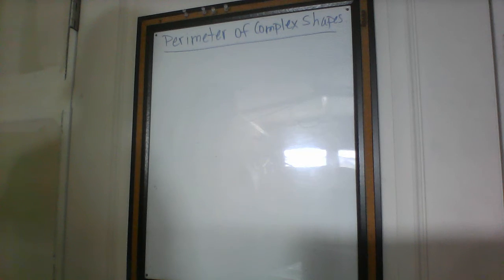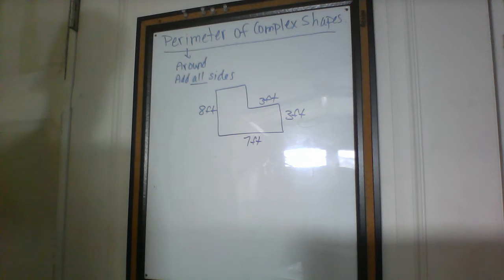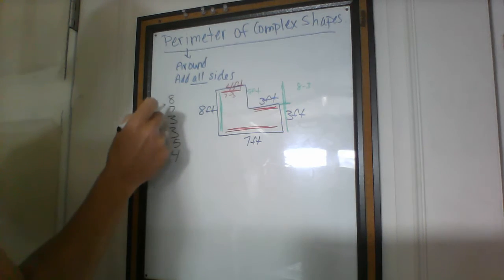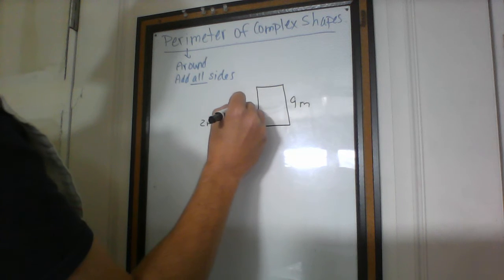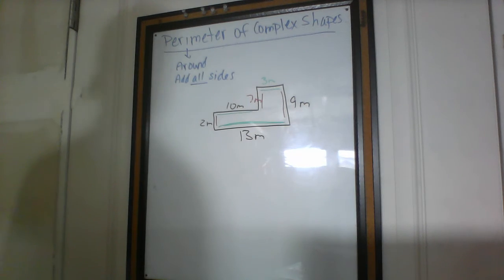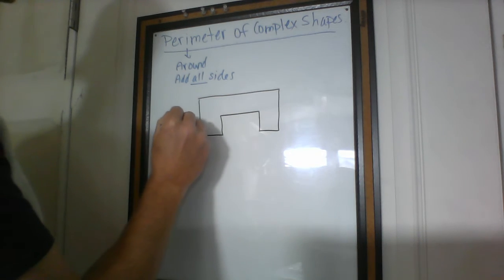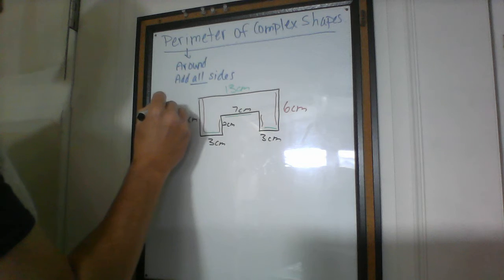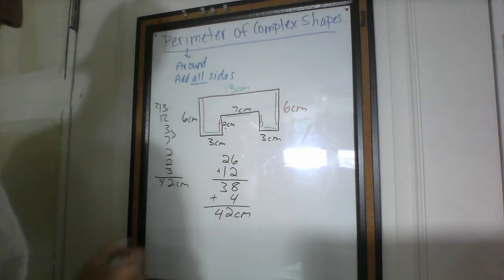Perimeter of Complex Shapes